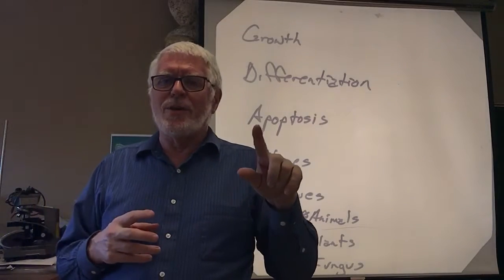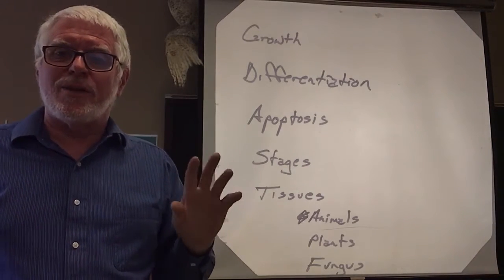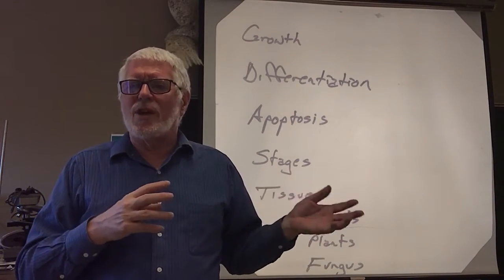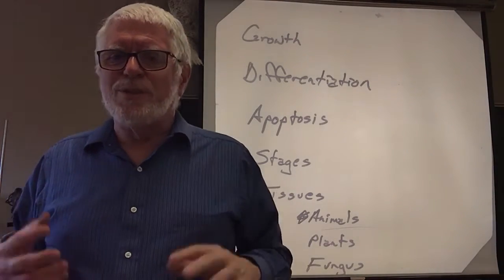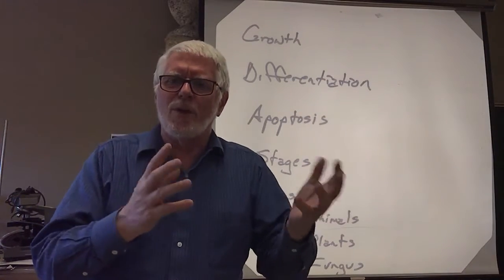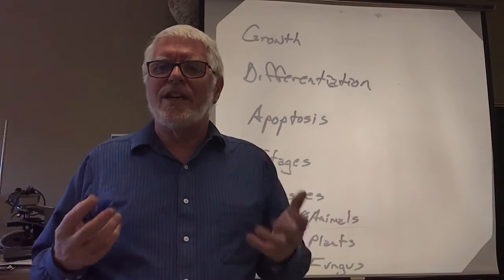General Biology - Chapter 3-5 - Cell Interactions, Multicellularity - Part 3 - Embryo Development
00:00 Growth and Differentiation
01:30 Stages - Embryo Fetus
03:00 Larval Stage
03:50 Tissues